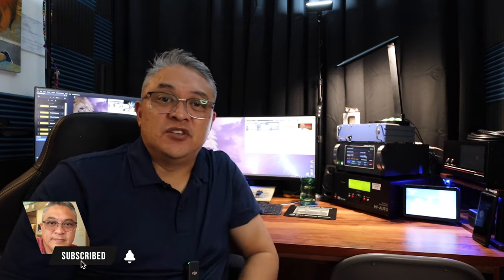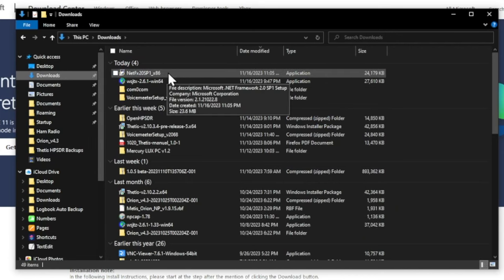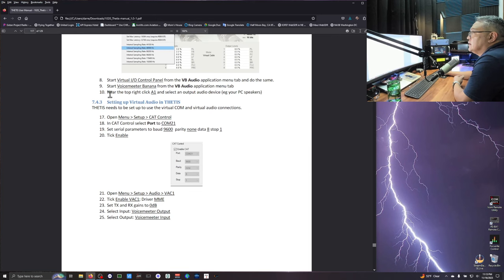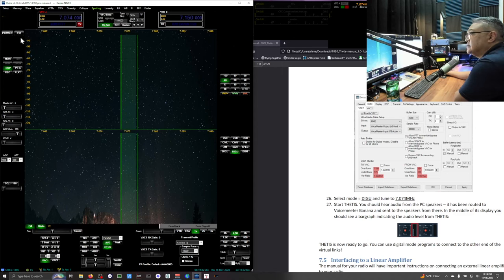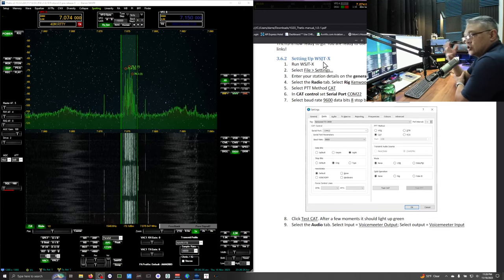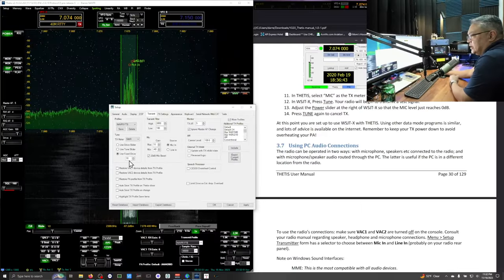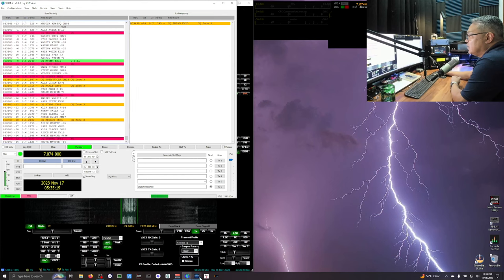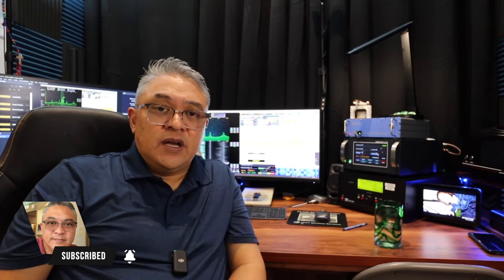How to Setup FT8 for the Anan | Free Com0Com | Thetis | Log4OM2 | WSJT-X | VoiceMeeter Banana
This video I show you how to setup your Anan running the latest Pre-Release Thetis.  Where to download the Freeware Com0com, Voicemeeter Banana, Configuring of all software involved in the venture of FT8.  Good Luck and leave quetions if you runt into problems.  I'll try to get back to you.

Video Contents
00:00  Intro
00:55  Thetis User Manual
02:31. Install Com0Com
04:48. Install Microsoft .Net Framwork 2.0
06:40. Install Voicemeeter Banana
10:25  Virtual Aux I/O Control Panel
11:39. Config Voicemeeter Banana
12:58. Setting Up Virtual Audio in Thetis
21:33. Setting Up WSJT-X
29:08. Log4OM TCI Interface
31:54. WSJT-X QSO's
37:01 Outro